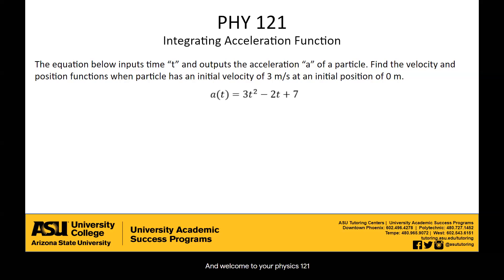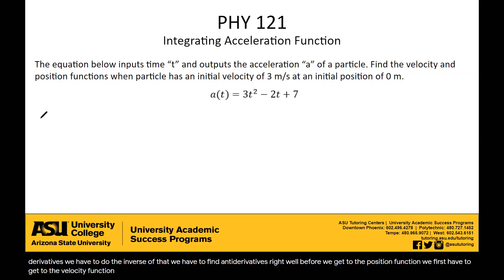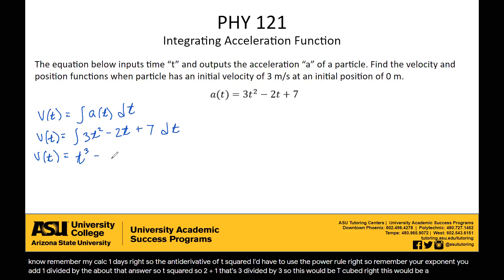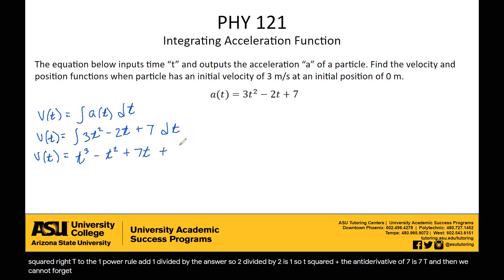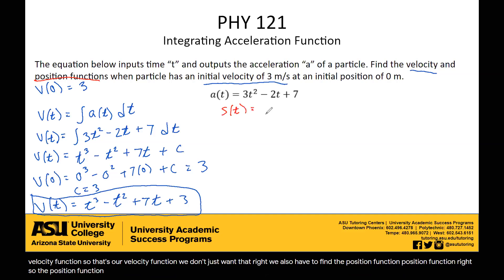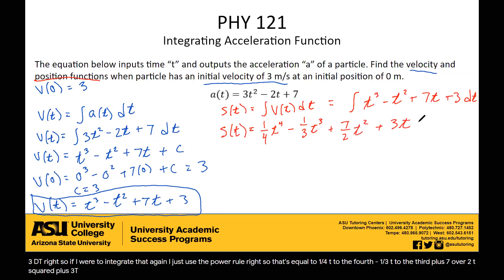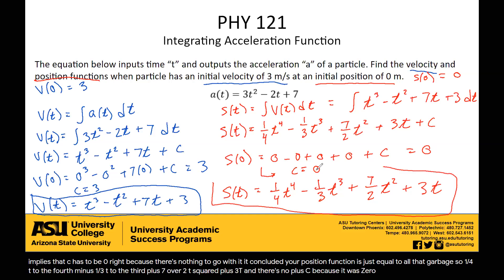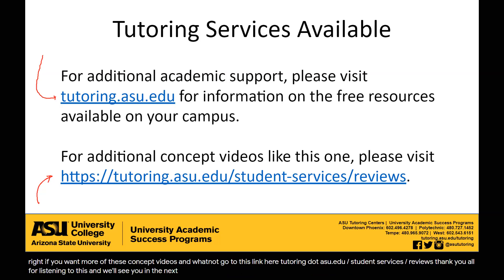Integrating Acceleration Function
This is a video covering the topic: 2.6, Integration